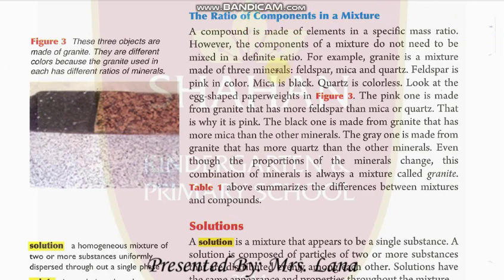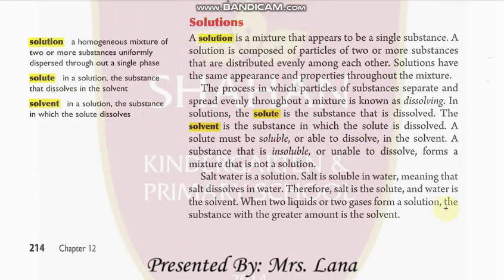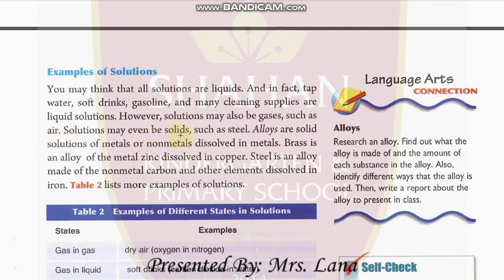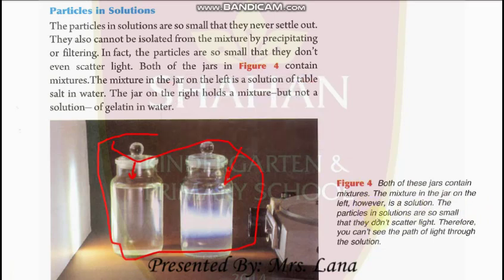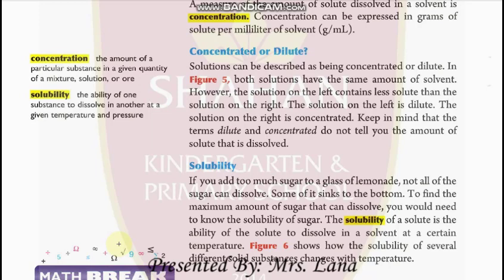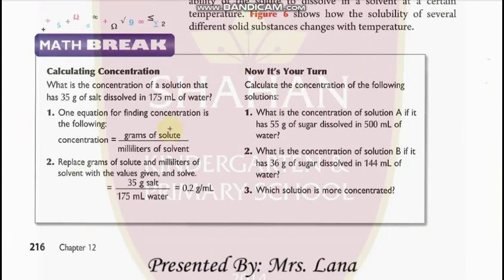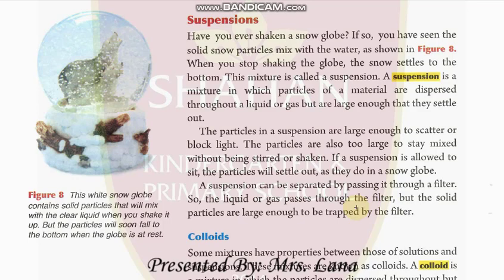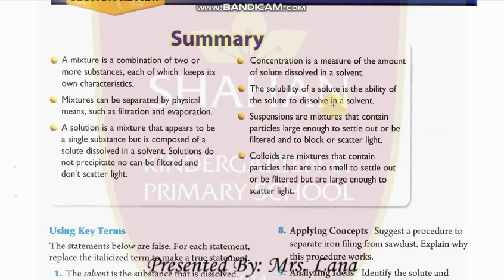Science lesson Ms Lana Grade 7 chapter 12 section 3 mixture Shahan Private Primary School